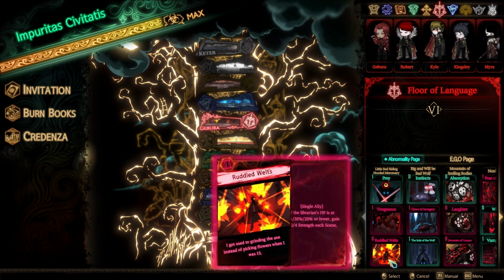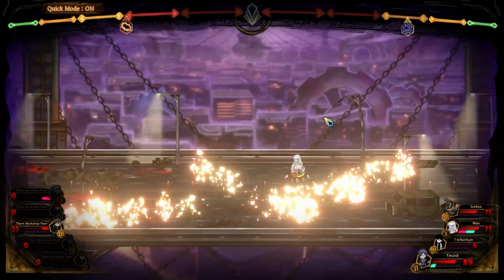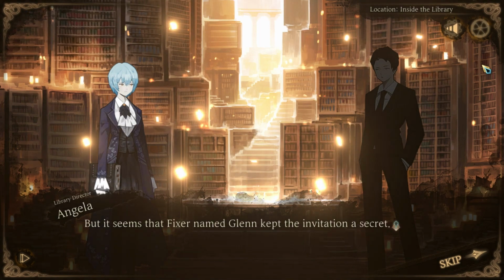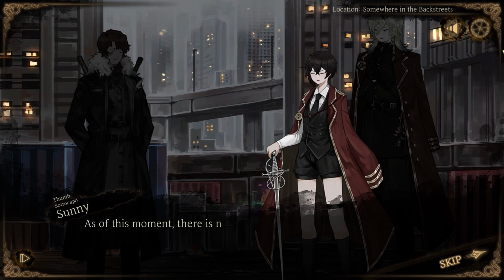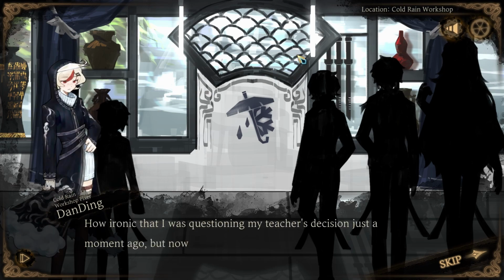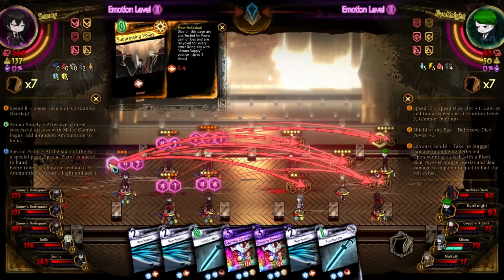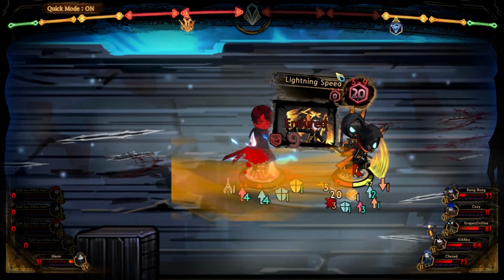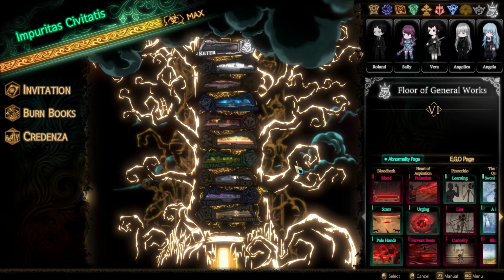Modded Ruina - [11] - Thorns Workshop & Revisiting Cold Sun Office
Welcome back to Modded Ruina! In this episode we'll be taking on the Thorns Workshop, before taking a surprise revisit to the Cold Sun Office!

What do you mean the description was wrong for a bit? It's been fiiiiiine.

Find All Mods Used Here!
Sephirah Sally Was Made by This Lovely individual!